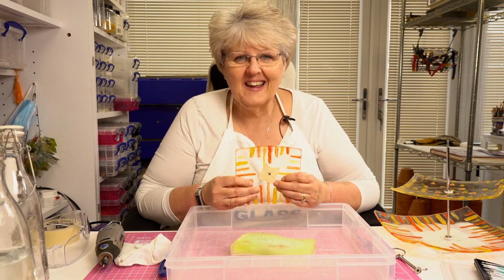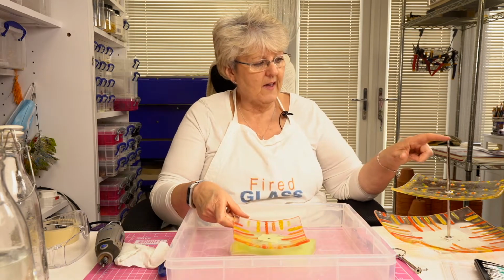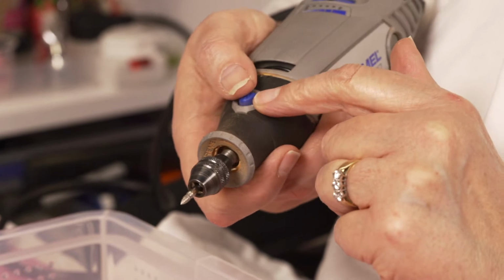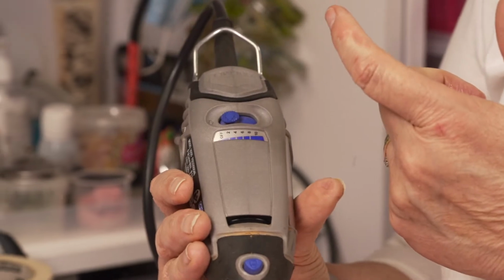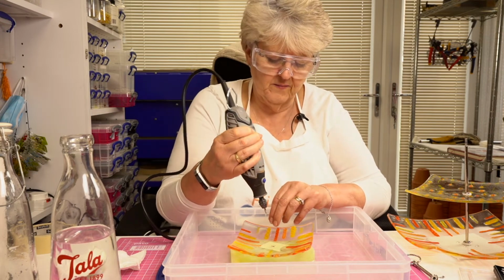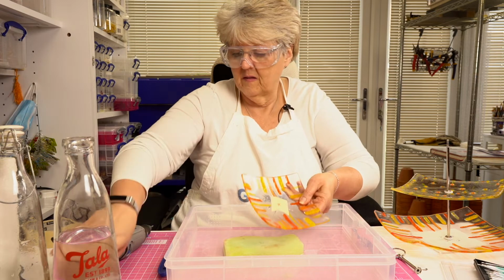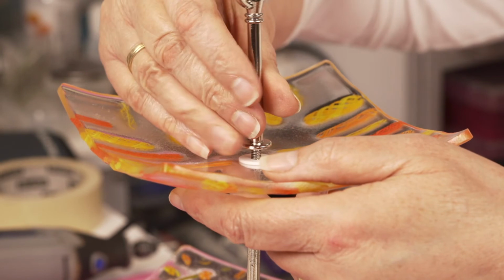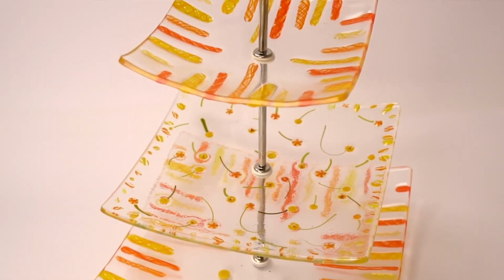Making a cake stand and drilling glass - part 2 Drilling the glass!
In this a two part video where we show you how to make a three tiered cake stand from glass using murrine and confetti glass along with twisties. In this part 2 Jill will show you how we drill glass and then assemble the finished cake stand.

Drill bits used are diamond burrs and can be found at specialist jewellery, engraving and tool supplies. Google 'Dremel diamond burr bits' and you'll find some in your country.